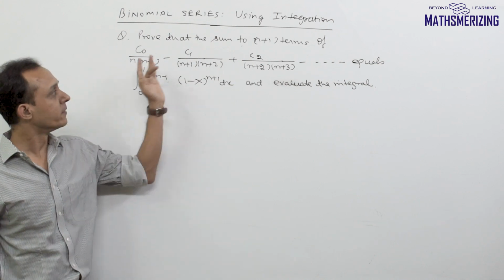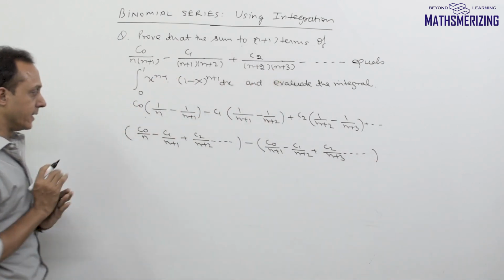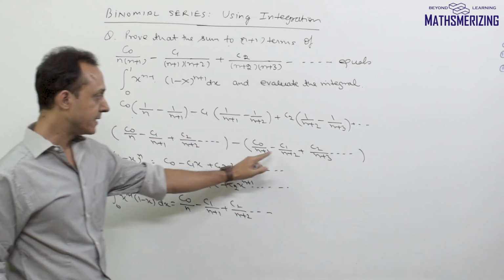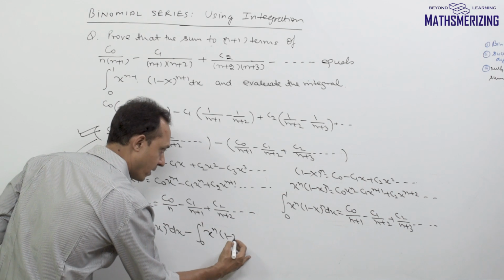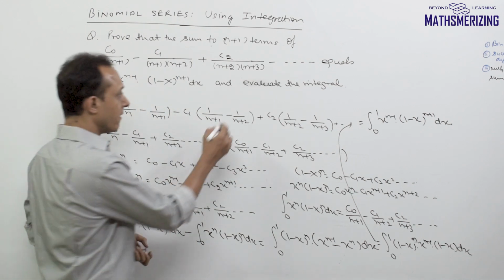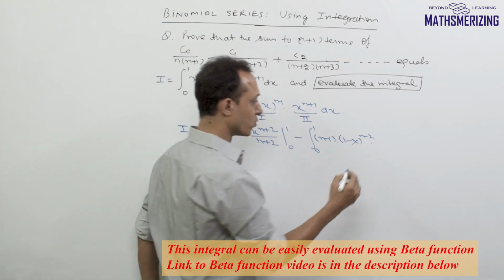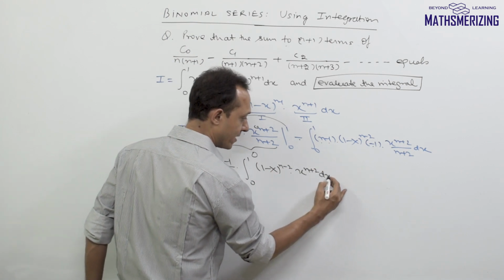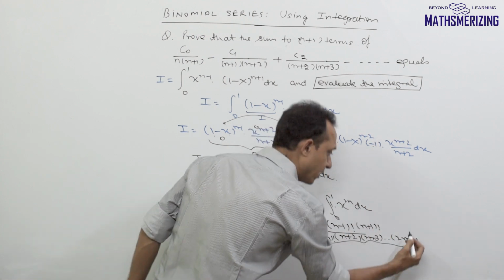Math marvels: prove c0/n(n+1)-c1/(n+1)(n+2)+..=int x^n-1.(1-x)^n+1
Link to Beta function video 🎯 Start your JEE Advanced Maths journey